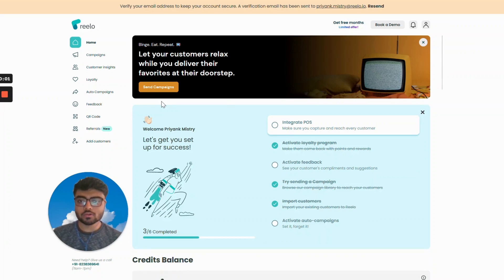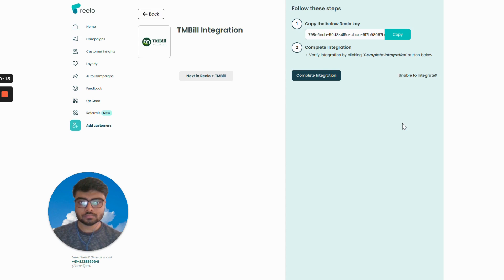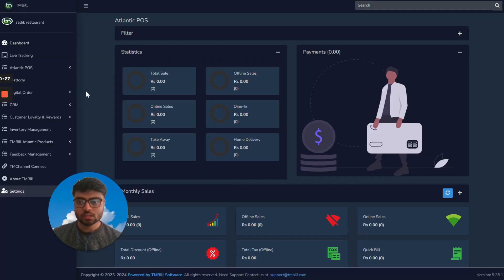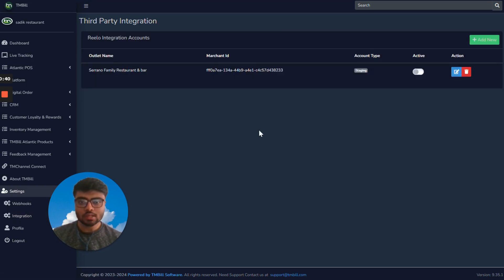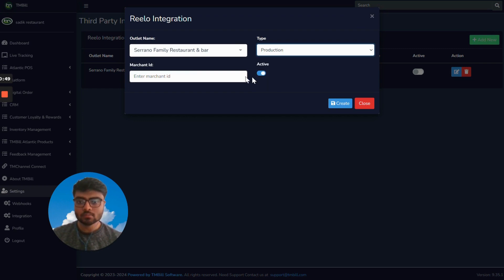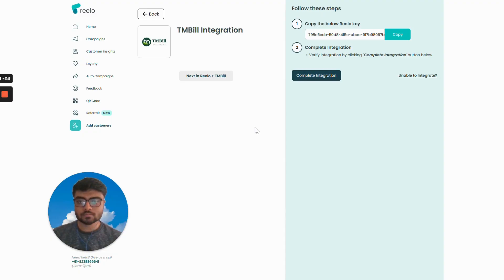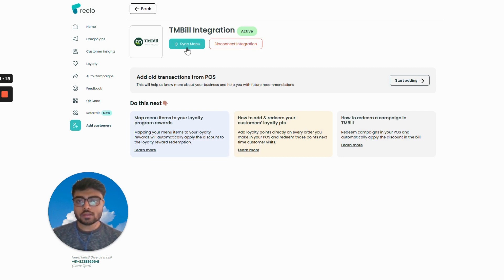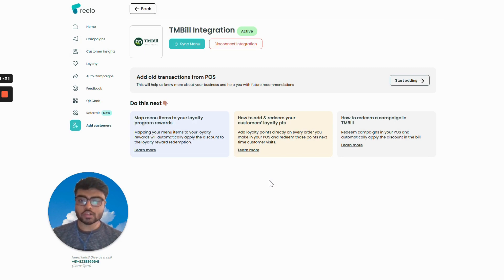TMBill x Reelo | Integration & Menu Sync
You can integrate your TMBill account, easy pos system for restaurant, with Reelo and seamlessly integrate along with syncing menu.

and get started Reelo. It’s free!